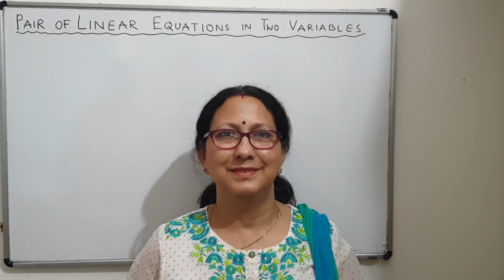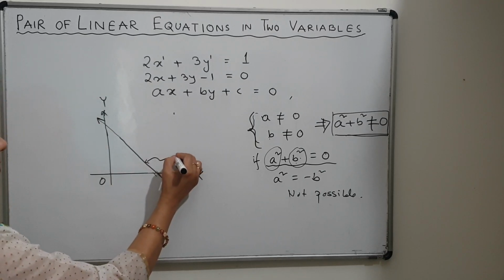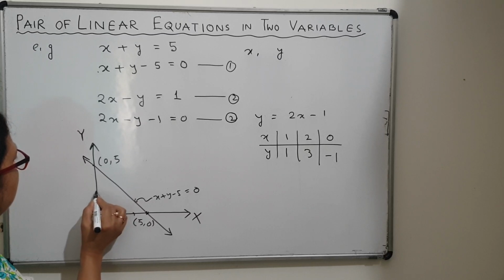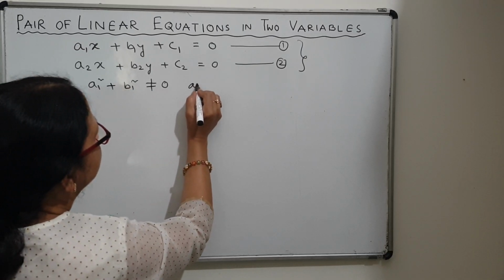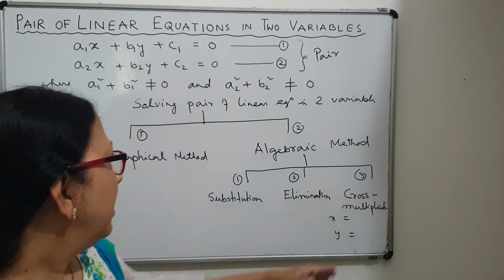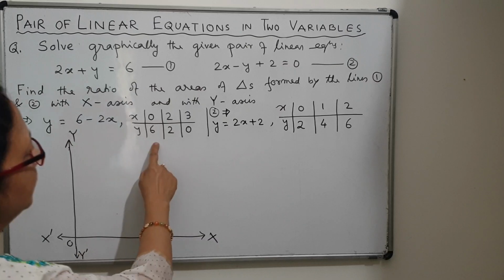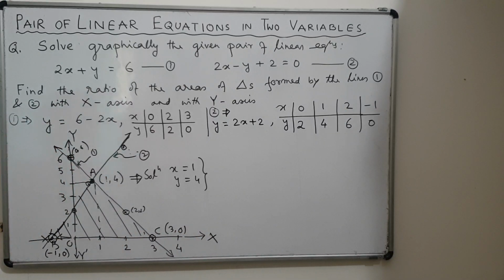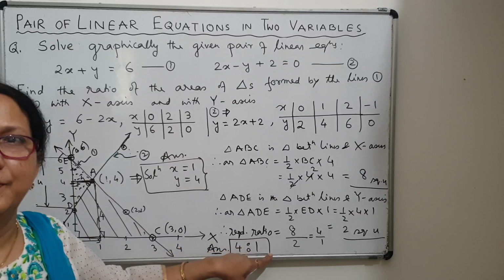INTRODUCTION OF PAIR OF LINEAR EQUATIONS IN TWO VARIABLES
CBSE Maths | Class 10 | Pair of linear equations in two variables| Part 1